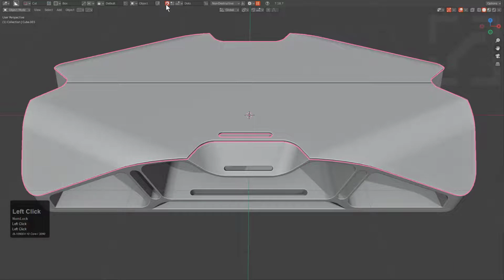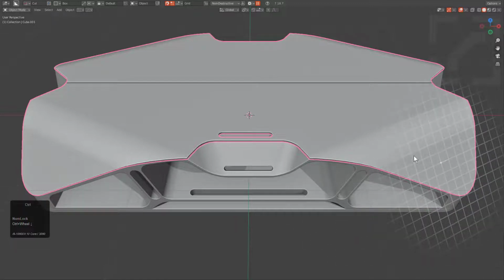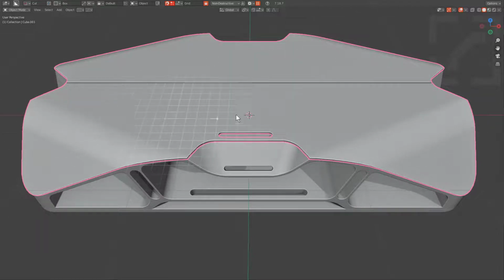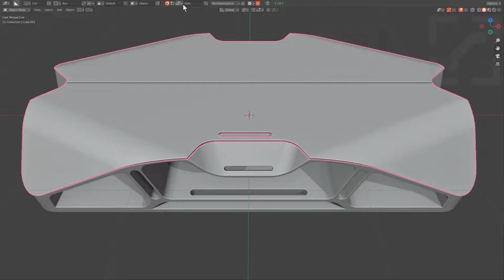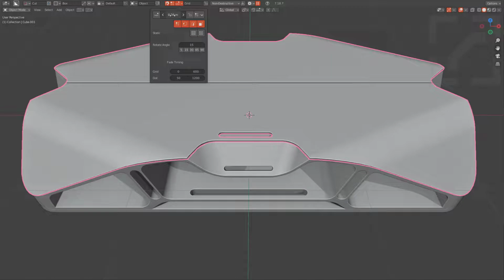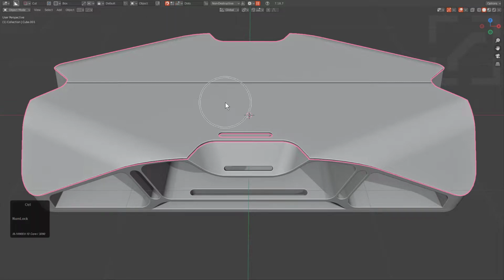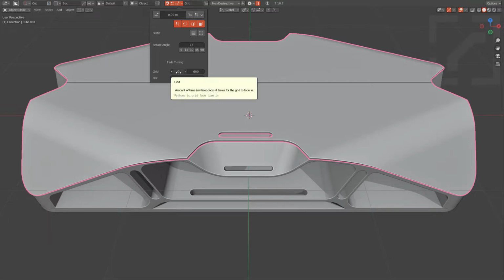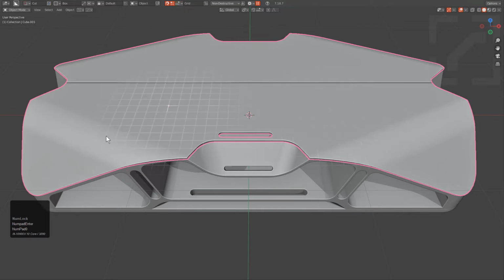boxcutter 718_7 - Topbar Snap Area Adjustments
Topbar snap has received a small facelift. This should be assistive to understanding what state is being used.